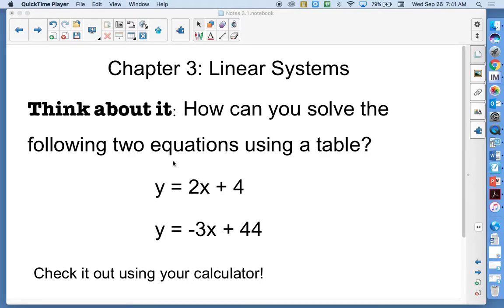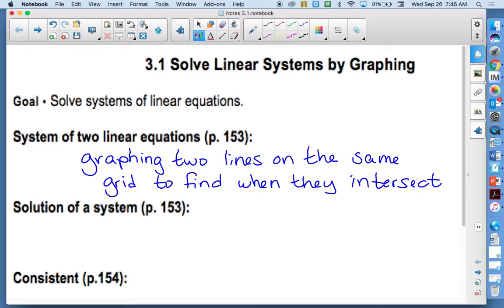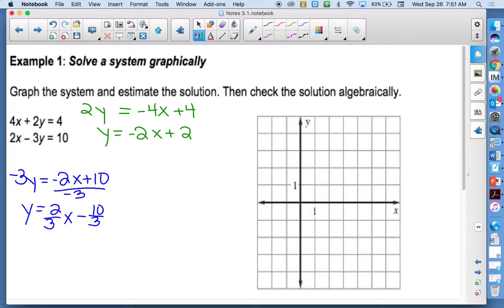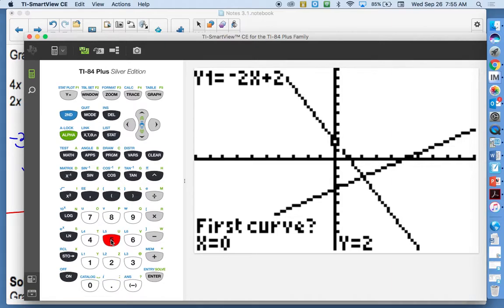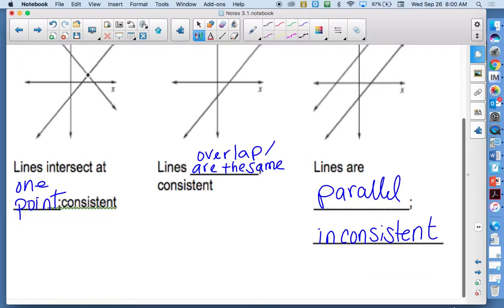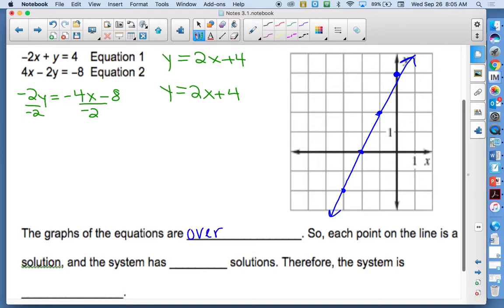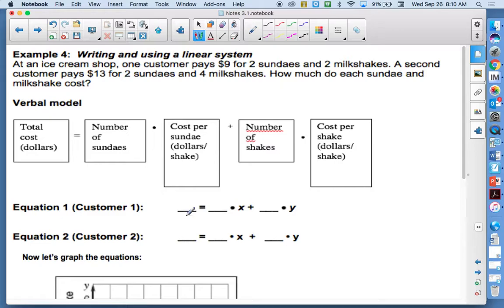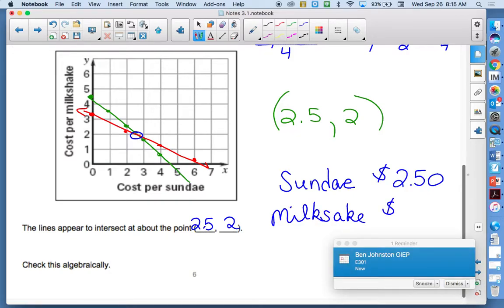Graphing Systems Notes 3 1 9 26 18